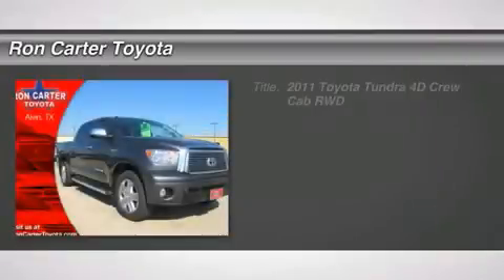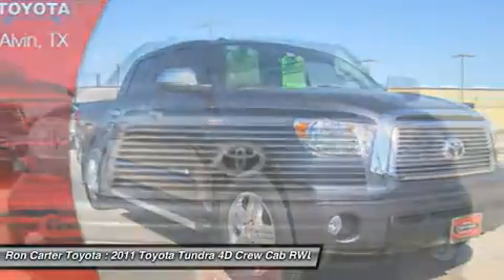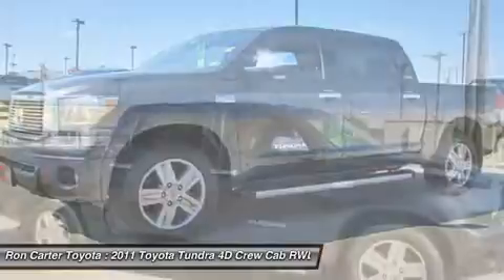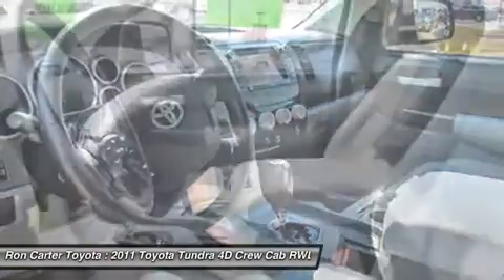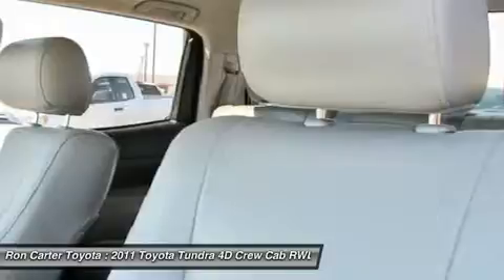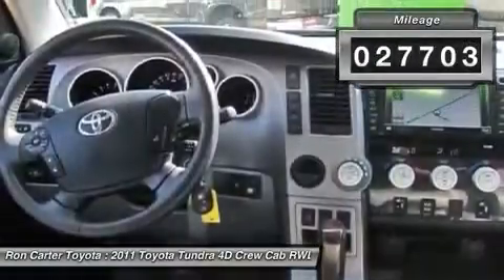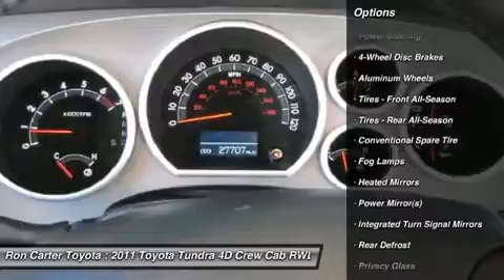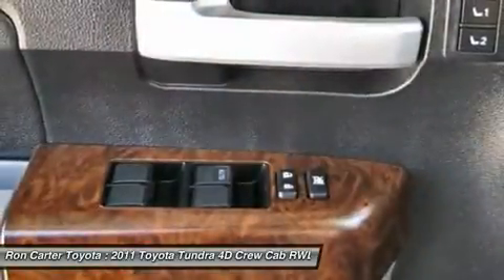2011 TOYOTA TUNDRA Alvin, TX BX108472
2011 TOYOTA TUNDRA Alvin, TX
Stock# BX108472

I-Force 5.7L V8 DOHC, Leather, and Certified. All the right ingredients! Leather! If you've been thirsting for just the right 2011 Toyota Tundra to get some work done, well stop your search right here. Designated by Consumer Guide as a 2011 Recommended Large Pickup. It is nicely equipped with features such as i-Force 5.7L V8 DOHC, Leather, and Certified. This truck will take you where you need to go every time...all you have to do is steer! Located at the intersection of FM 528 and SH-35 in Alvin, TX, Ron Carter Toyota is a premier Houston, TX area new Toyota and Scion dealer, as well as used car, truck, and SUV dealer.